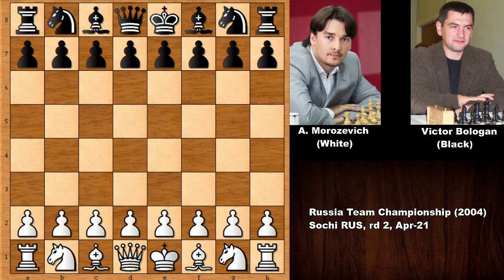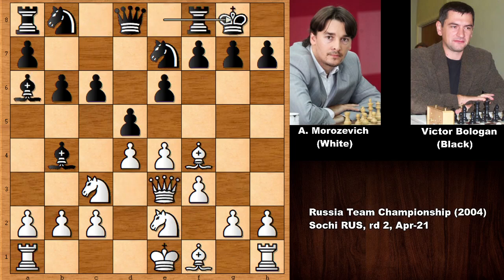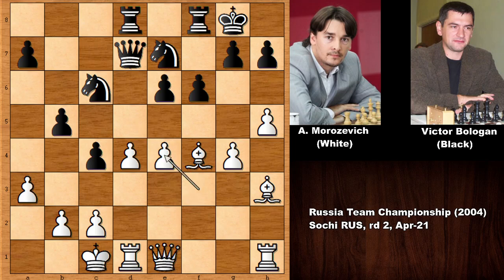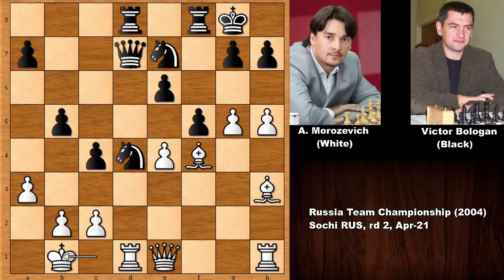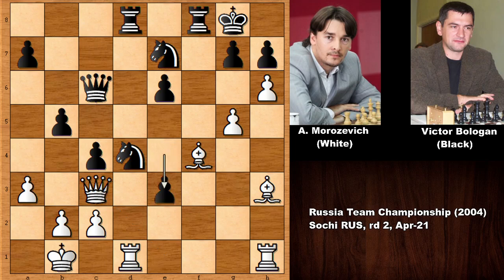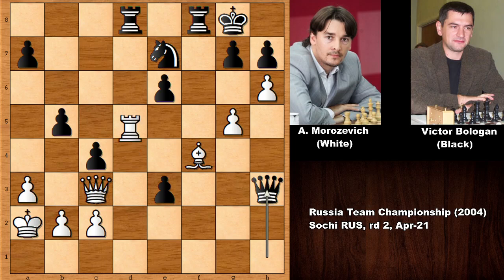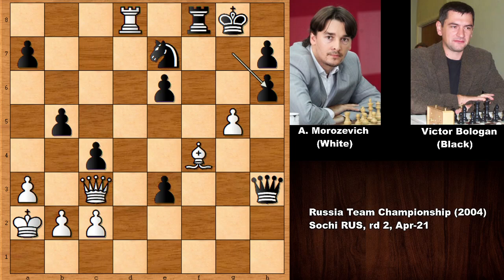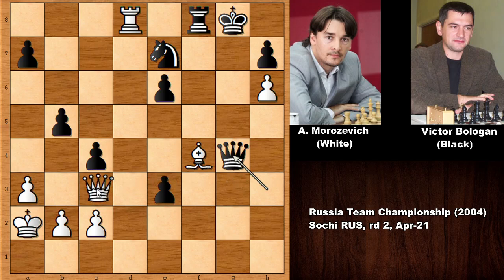Alexander Morozevich vs Victor Bologan (2004)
Alexander Morozevich (White)

Victor Bologan (Black)

Russia Team Championship (2004), Sochi RUS, rd 2, Apr-21

Caro-Kann Defense Maroczy Variation